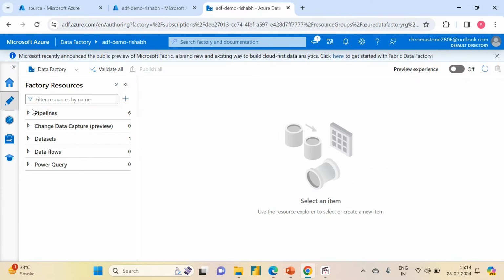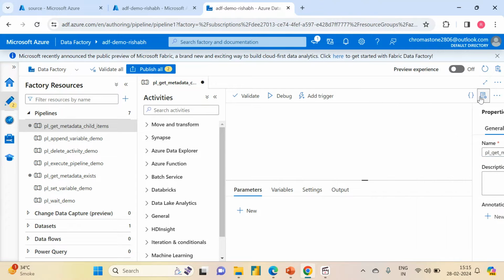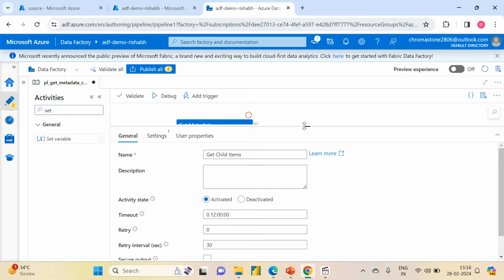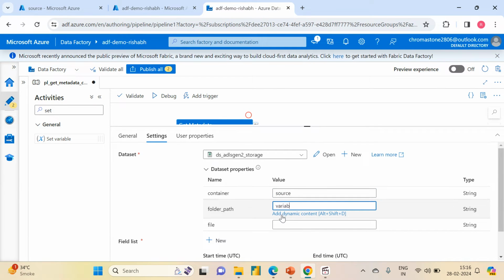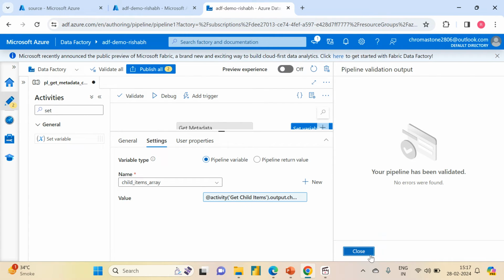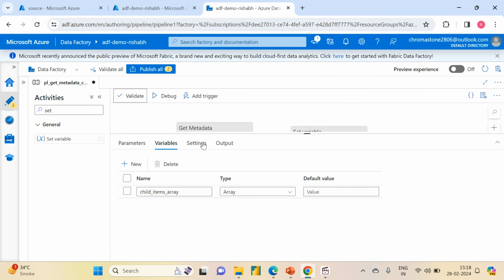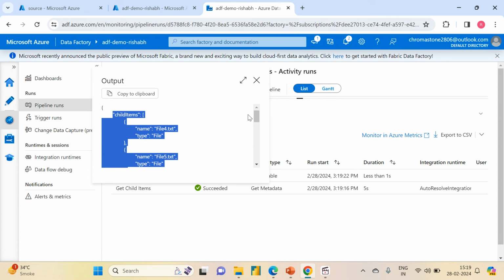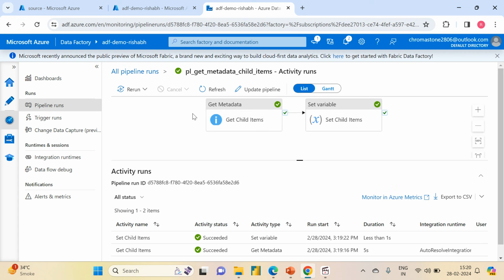25. ADF Session 23 Get Metadata Child Items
Learn how to use Get Metadata Activity to fetch files and sub-directories inside a directory/folder.
Go through the quick hands-on on ADF using the video.